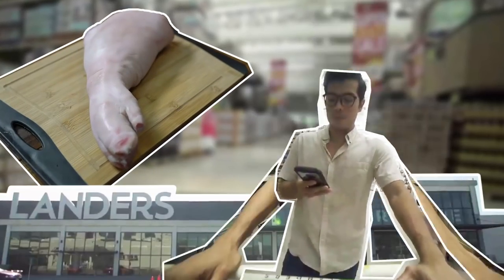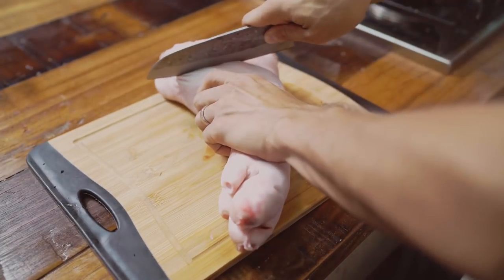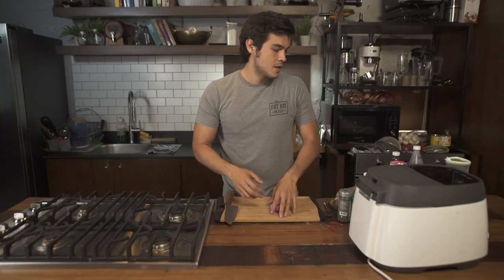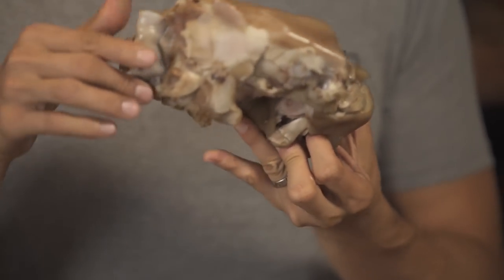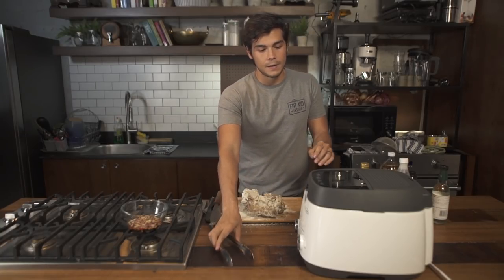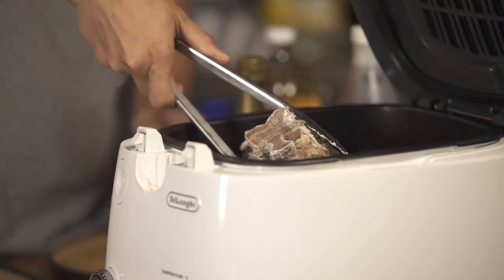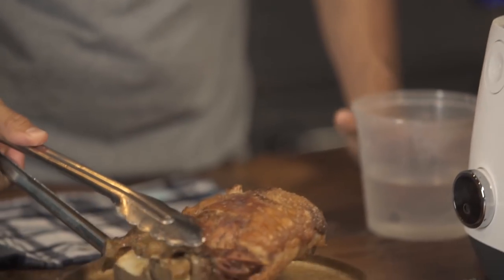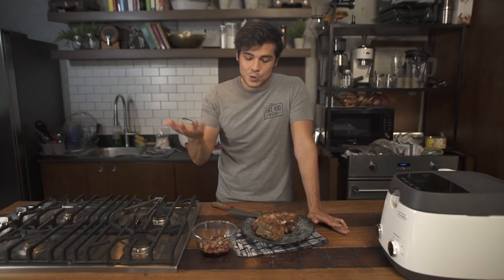Crispy Pata Pork Recipe (Deep Fried Pork Hock)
An easy deep fried pork recipe from the Philippines that is sure to win hearts over.  What other pork recipes do you want to see?

Groceries and supplies from Landers Superstore. You can shop at their branches now in 4 locations around Metro Manila:
Landers Balintawak
Landers Alabang
Landers Otis
Landers ArcoVia

RECIPE
1 Pork Hock with foot
1/2 cup sugar
2 tbsp salt
4 bay leaves
6 anise seeds
Juice of 2 lemons
Enough water to submerge the foot
1 tsp of baking soda

1. boil everything except for the hock and the baking soda.
2. Bring the liquid to a simmer, add in the hock. lid on.
3. after 50 mins add in the tsp of baking soda
4. let it go for an additional 70 mins.
5. let it cool and then rest it uncovered in the fridge.

Sauce

5 tbsp sugar
1/3 cup cane vinegar
1/4 cup soy sauce
2 red chilies chopped
1 small red onion, minced

Finishing

1/4 cup flour
4 tbsp onion powder
4 tbsp garlic
2 tbsp of fish sauce

Enough Oil to submerge the pata.

1. Mix all the powders.
2. dab or brush the fish sauce on the rested hock.
3. Cover in the powder mix. Shake off the excess.
4. deep fry until crispy (10 to 15mins) at 350 Fahrenheit.

Thanks to my The Fat Kid Inside Studio Partners

Erwan's Eatery

Erwan Heussaff

FAQ

31

Me

Seabiscuit films.

I do.

Peanut buttttttttttttter